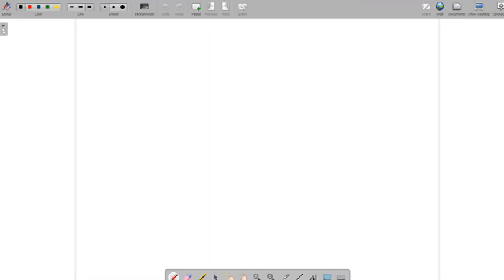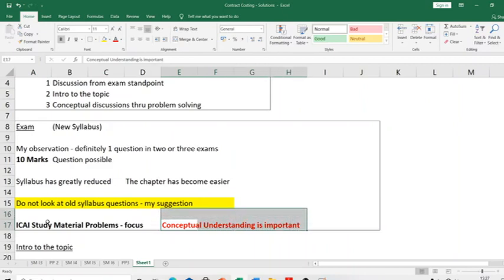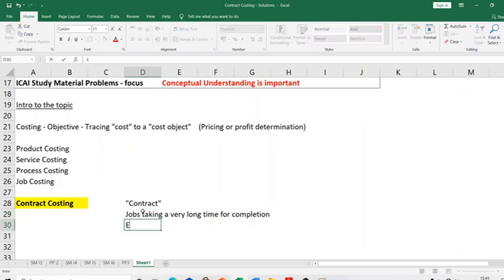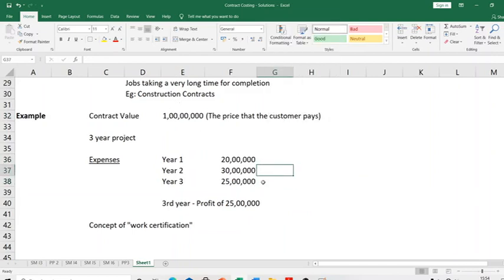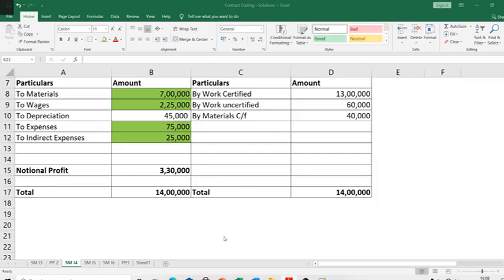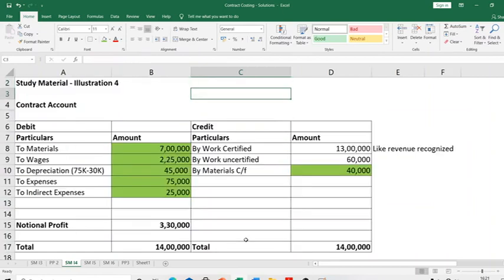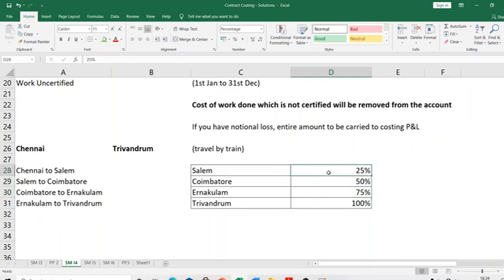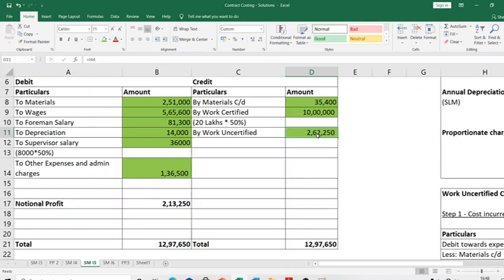Contract Costing - Video 1; CA Intermediate - Costing